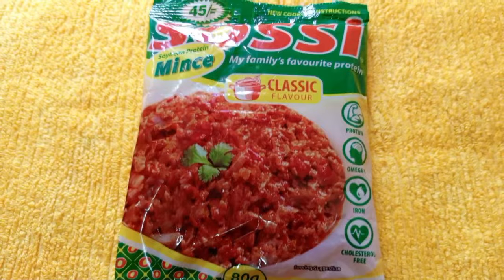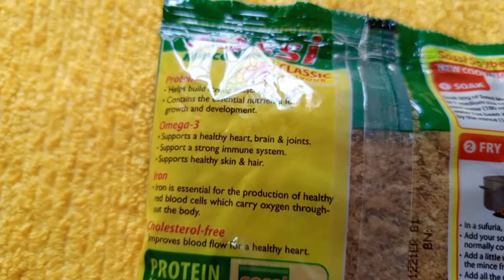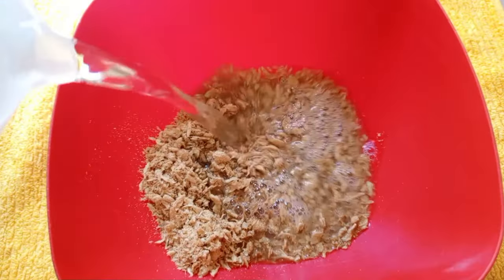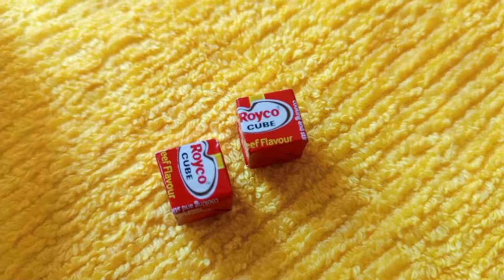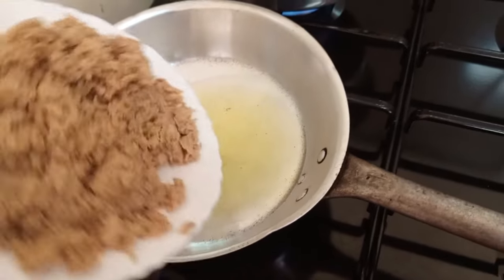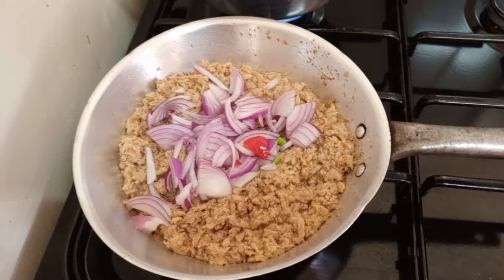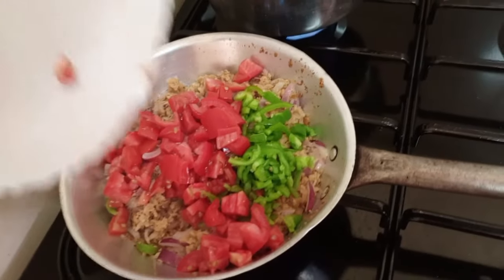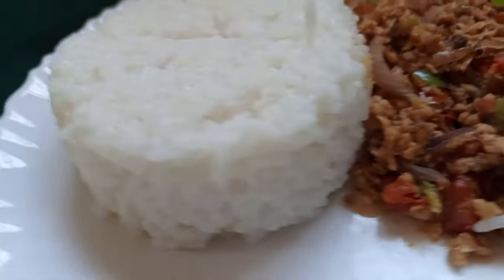COOK SOSSI SOYA THIS WAY YOU WILL LOVE IT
Hello welcome back to my channel so today we are preparing sossi soy  if you do have any difficulties with the chunk one I would recommend the minced one prepare yours this way and you will love it.

Ingredients
80grams of  sossi soya
2medium size tomatoes
1large onions
1small green pepper
2beef cubes